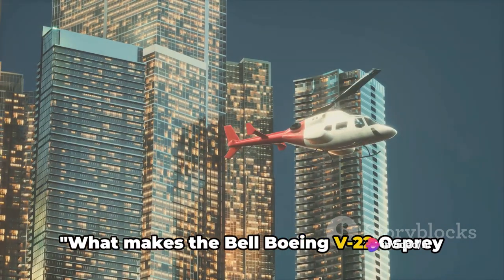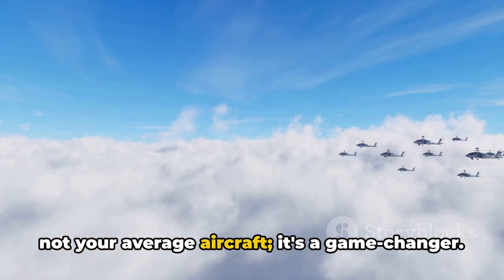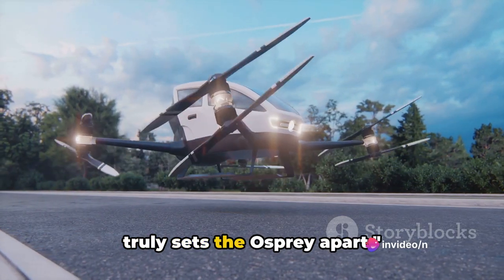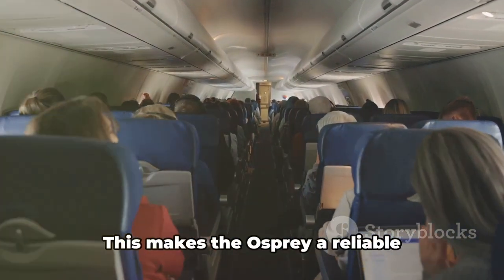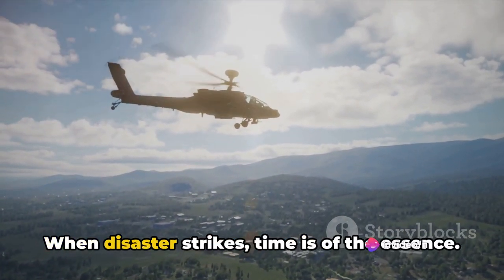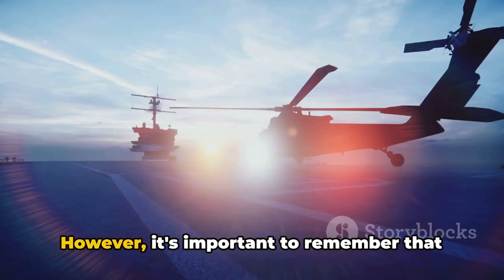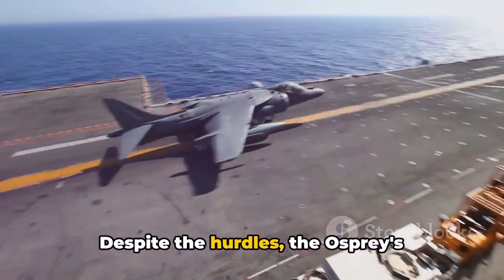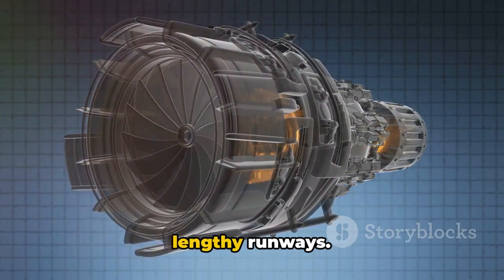V-22 Osprey: The Revolutionary of Air Travel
In this exciting video, we will delve into the groundbreaking world of tiltrotor technology with a focus on the game-changing V-22 Osprey. Join us as we explore the exceptional capabilities, daunting challenges, and lasting impact of this remarkable aircraft on both military and civilian aviation.

Discover how the V-22 Osprey's unique vertical takeoff and landing capabilities enable it to swiftly navigate various terrains, revolutionizing air travel possibilities. We'll delve into its impressive speed, extended range, and versatile mission capabilities, showcasing its importance in military operations worldwide.

However, we won't shy away from discussing the challenges the V-22 Osprey faces. From engineering intricacies to maintenance complexities, we'll provide you with an in-depth understanding of the hurdles involved in the development and operation of this cutting-edge technology.

Join us on this captivating journey as we uncover the widespread impact the V-22 Osprey has had on both military and civilian aviation. From search and rescue operations to combat missions, witness firsthand how this aircraft has reshaped air transport possibilities.

If you're a military aviation enthusiast, passionate aviation geek, or simply curious about the future of flight, this video is a must-watch! Get ready to be inspired and amazed!

OUTLINE:

00:00:00 The Uniqueness of the V-22 Osprey
00:00:53 Unleashing the Power of Tiltrotors
00:01:42 A Winning Combination
00:02:41 A Versatile Asset
00:03:42 Cost, Safety, and the Future of Flight
00:05:22 Summarizing the V-22 Osprey